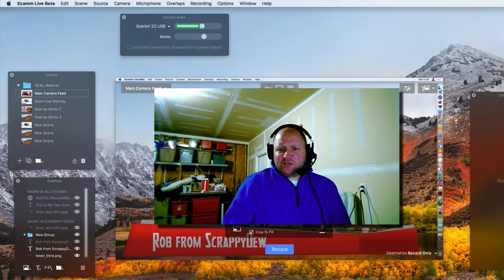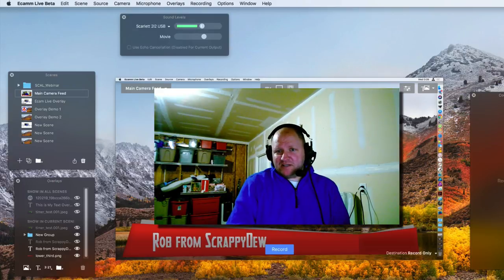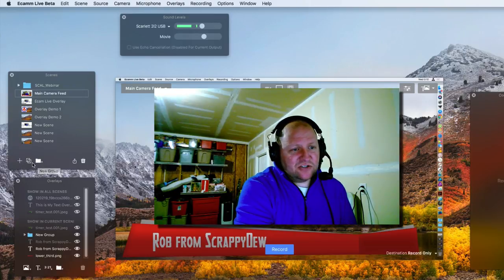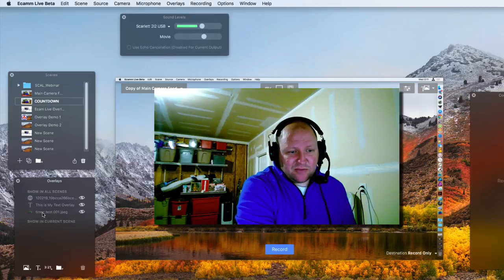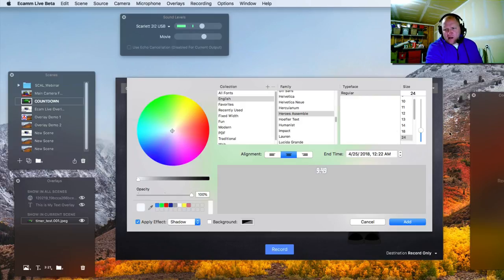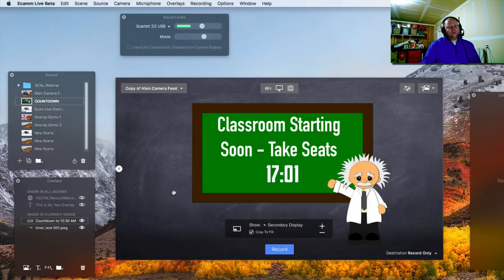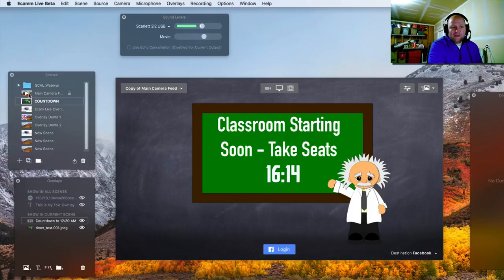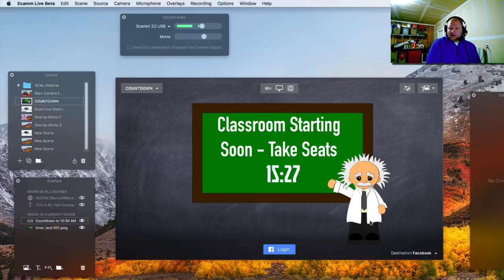Ecamm Live Lesson - Create Timer Overlay (Countdown)